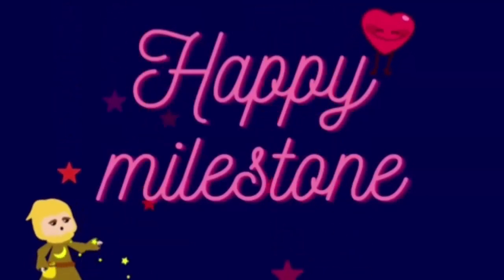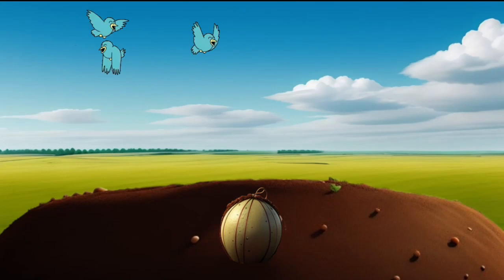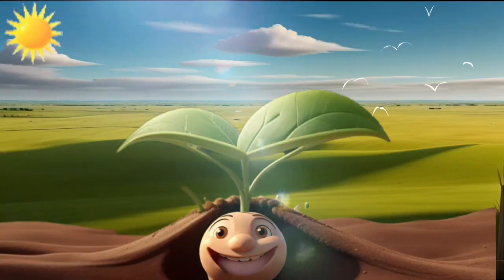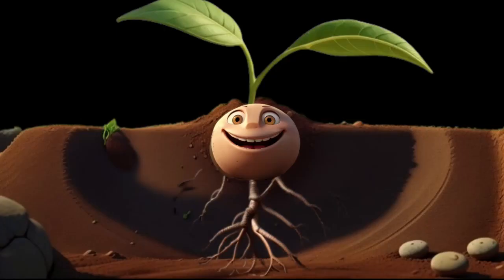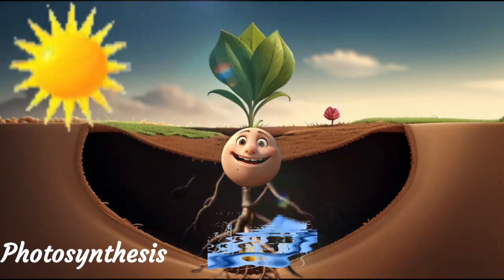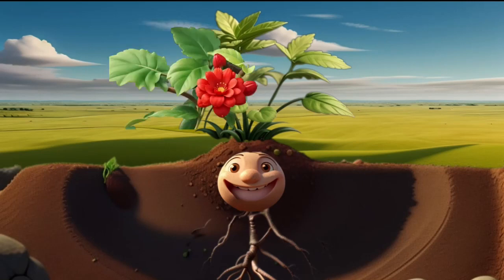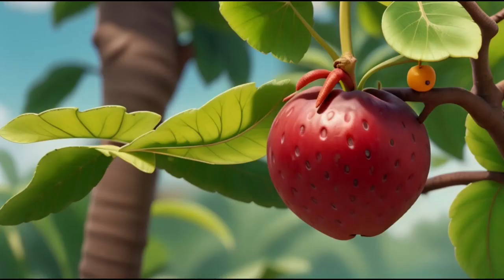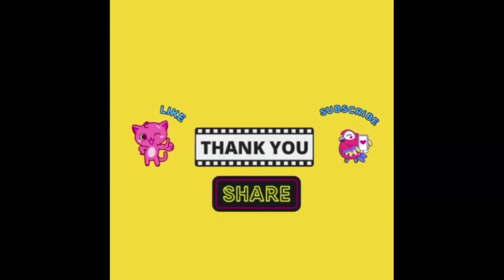Sprout the seed: Life cycle of a plant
Nature's Magical Transformation:"Join the amazing adventure of Luna's friend Sprout the seed from a tiny seed to, flowers blooming in vibrant colors, and then fruits ripening to perfection. Nature's journey from seed to fruit is full of surprises!"